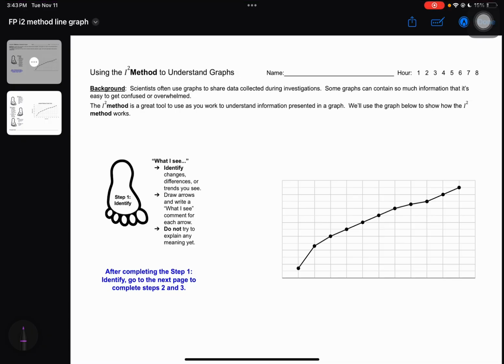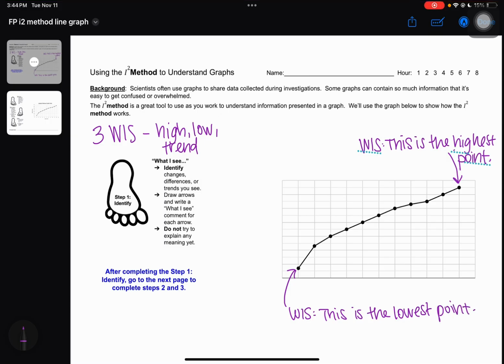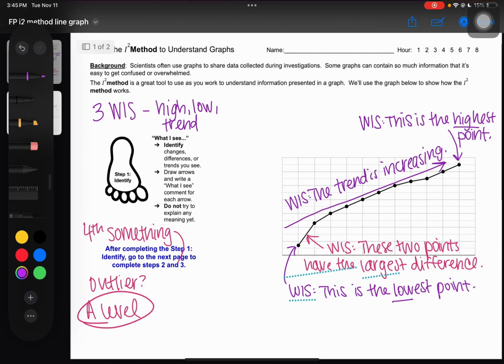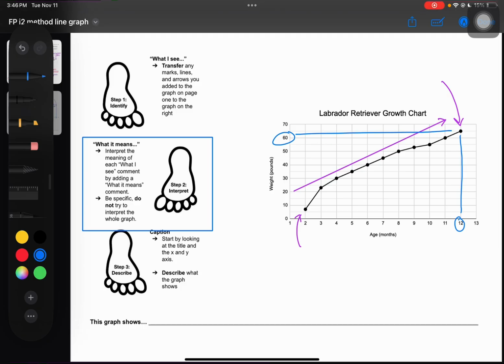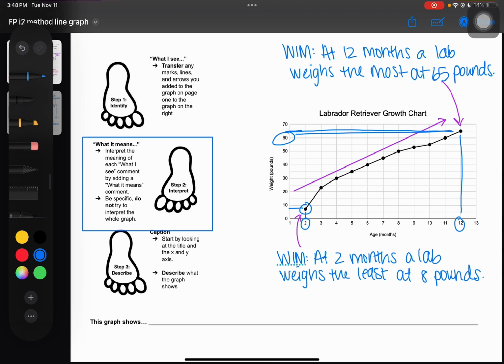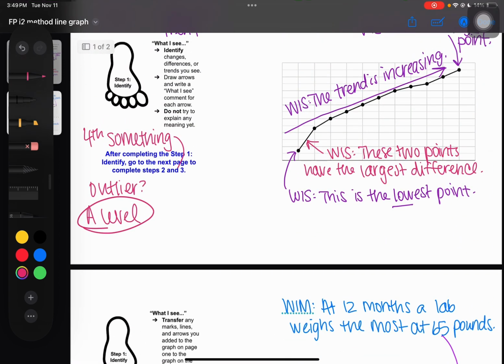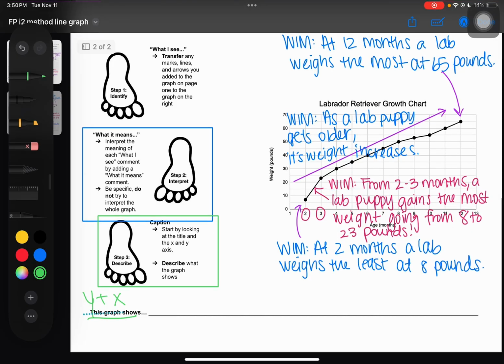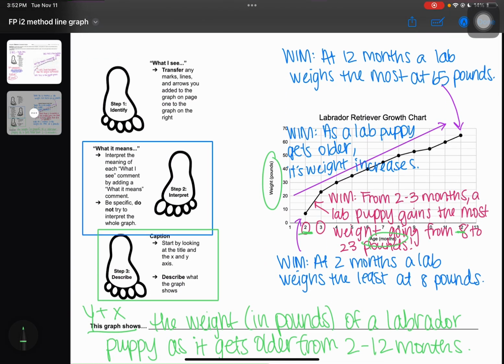i2 method line graph review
This video will walk you through how to complete your i2 method line graph review!